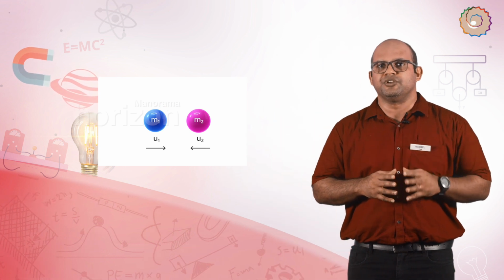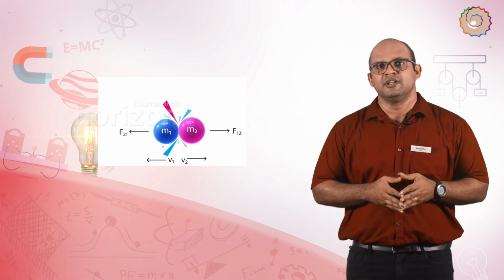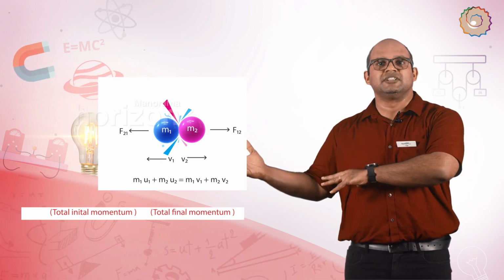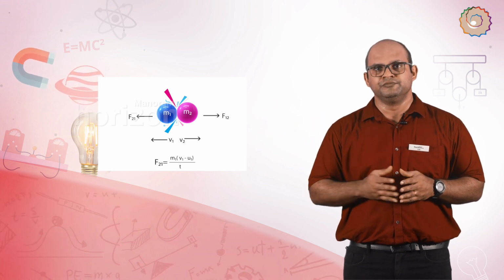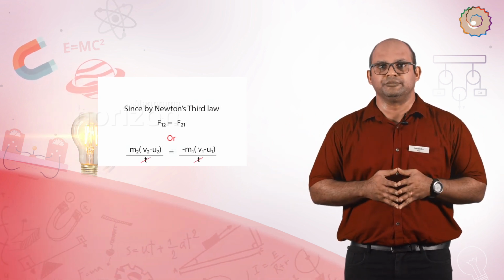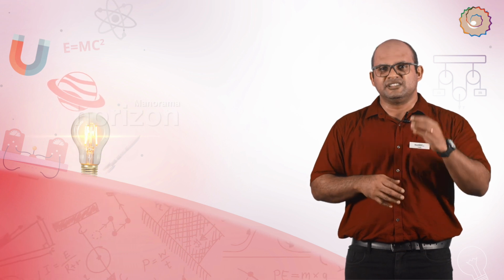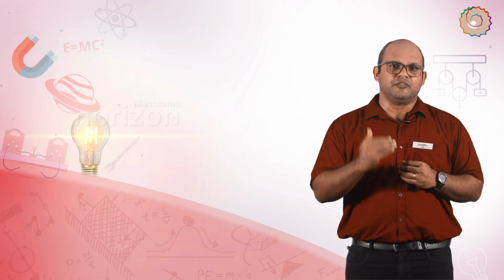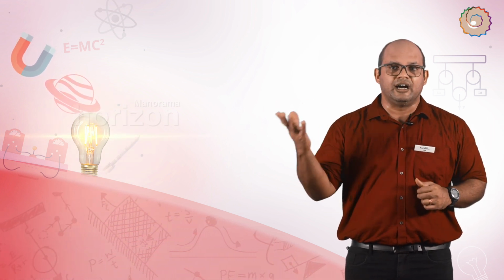The Conservation of Momentum | Class 9 Science | Manorama Horizon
The Conservation of Momentum | Class 9 Science | Motion Chapter | Manorama Horizon
What happens when two objects collide? ⚡ How is momentum conserved in such interactions? In this Class 9 Science video, we explore the Conservation of Momentum — a fundamental principle in physics that explains how the total momentum of a system remains constant during collisions or explosions.
Learn the concept of momentum, understand elastic and inelastic collisions, and see how momentum is calculated and conserved in real-life examples. Perfect for CBSE Class 9 students studying the Force and Laws of Motion chapter. 🚀
🎯 What You’ll Learn: ✅ Definition of Momentum and Its Formula (p = mv) ✅ Law of Conservation of Momentum ✅ Elastic vs. Inelastic Collisions ✅ Real-life Examples (Billiard Balls, Car Collisions, Rockets) ✅ Key Exam Tips and Simple Calculations
📘 Perfect For:
· Class 9 CBSE / ICSE / State Board students
· Teachers explaining motion and force concepts
· Students preparing for exams or revising quickly
📚 Watch More Class 9 Physics Lessons: 🎥 First Law of Motion – Law of Inertia 🎥 Second Law of Motion – F = ma 🎥 Third Law of Motion – Action and Reaction 🎥 Introduction to Force and Laws of Motion